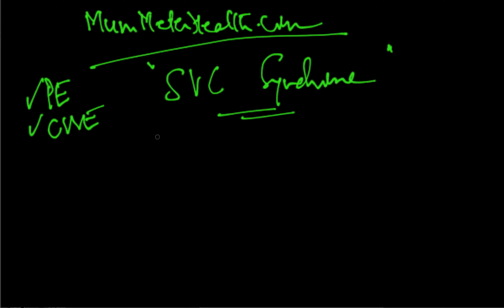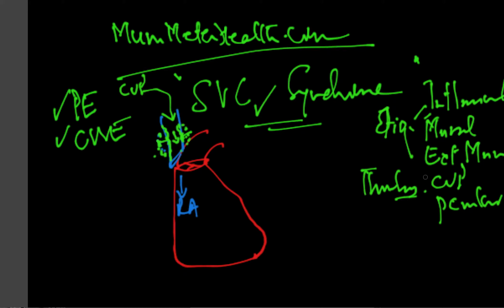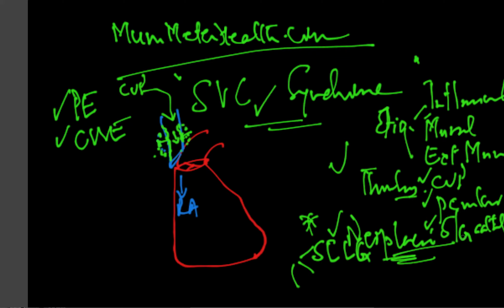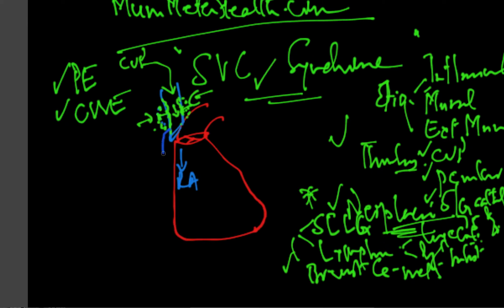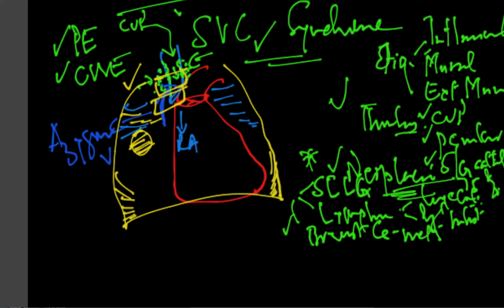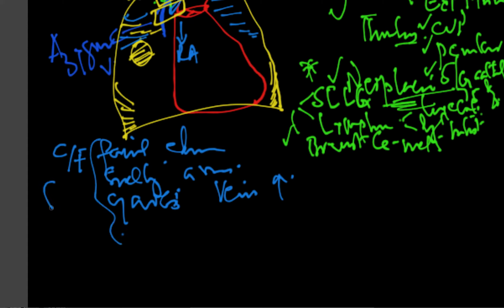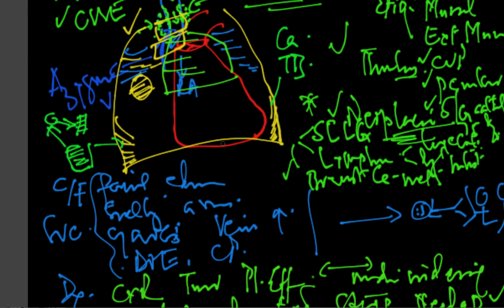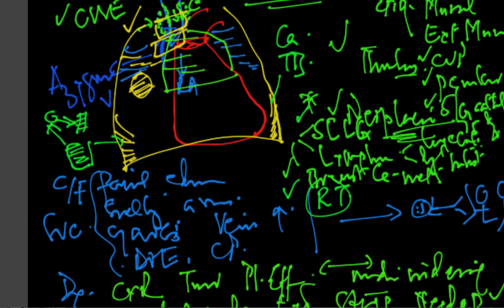^MuniHealth - #180 What is SVC Syndrome? - Cardio360 Presents...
Learn through this video what is SVC syndrome, the causes neoplastic, fibrotic inflammatory and granulomatous, catheter or pacemaker in situ thromboses, the clinical manifestations, the diagnostic tests briefly, as Dr. Sharad Jaitly further explains in this video.

Insight: SVC syndrome results into interrupting the venous blood from head, upper thorax and upper extremities from returning into the right atrium, resulting into upper body congestion, laryngeal and cerebral edema and advancing progressively into a medical emergency.

180 What Is SVC Syndrome?